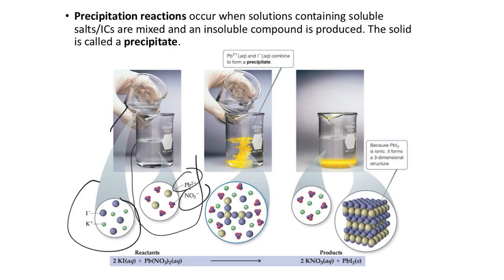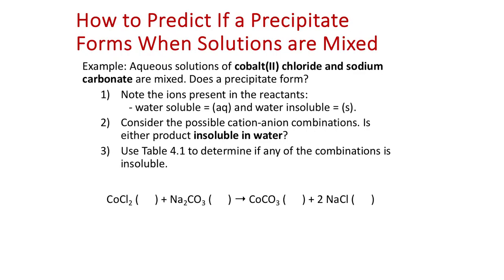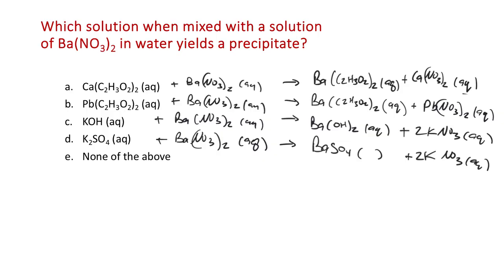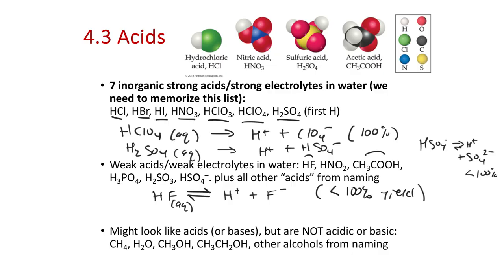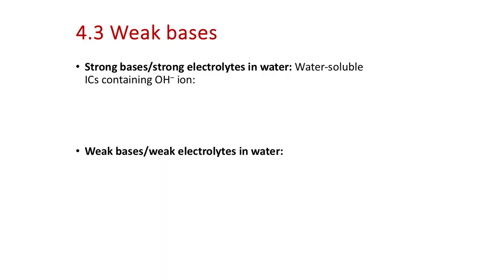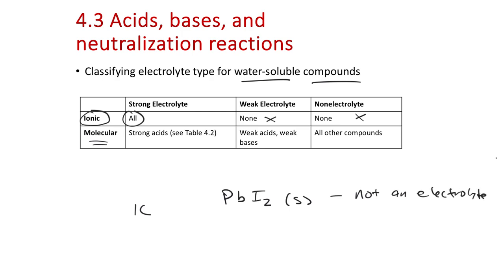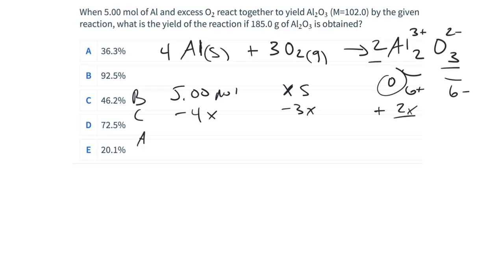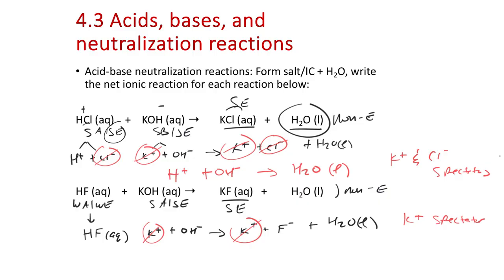Lecture 13 - Fri Sept 26 2025